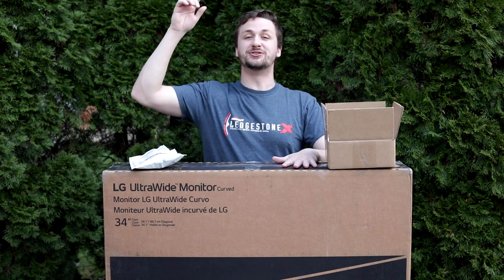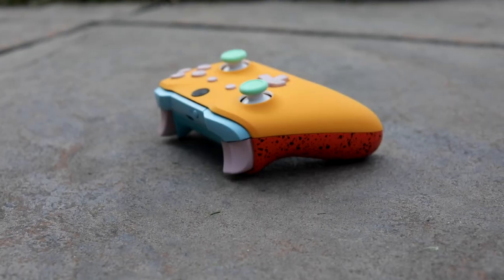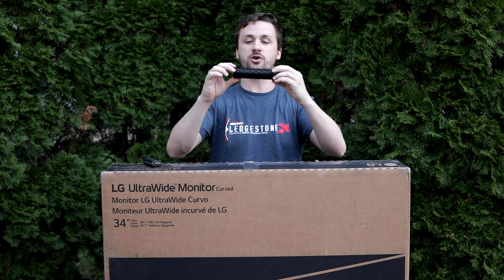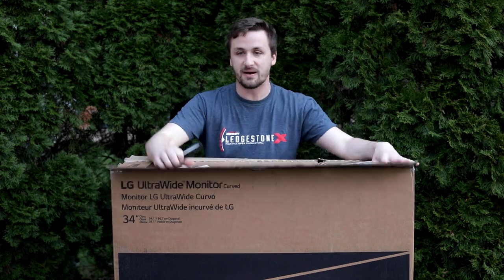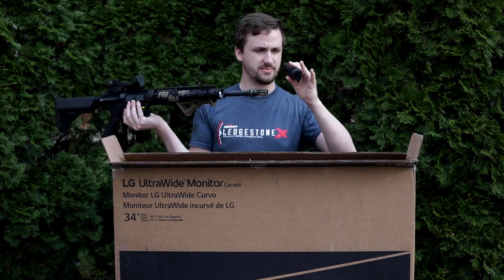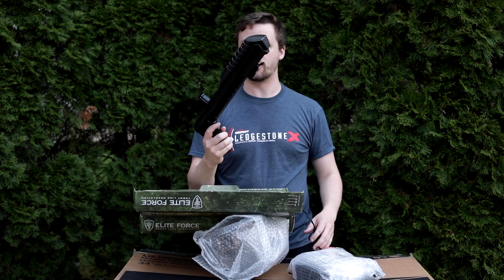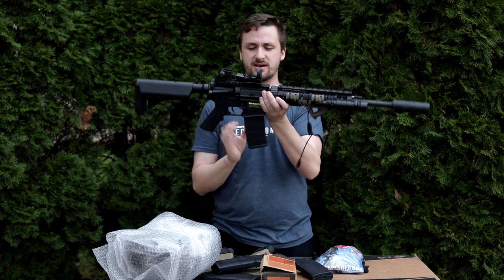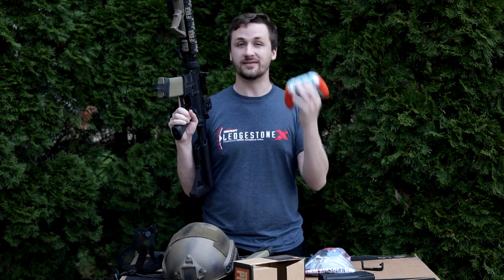$700 AIRSOFT Collection UNBOXING!!!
Got an awesome $700 Airsoft Collection Unboxing for you guys today! Working on getting some big videos ready for the spring and summer!